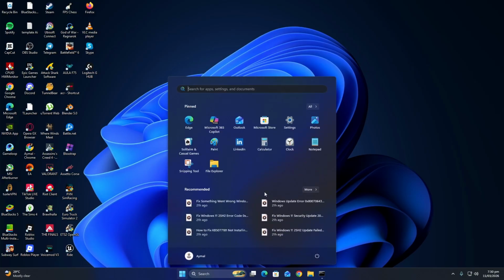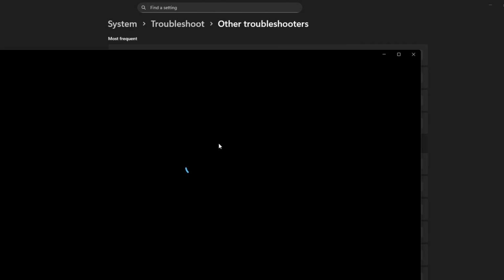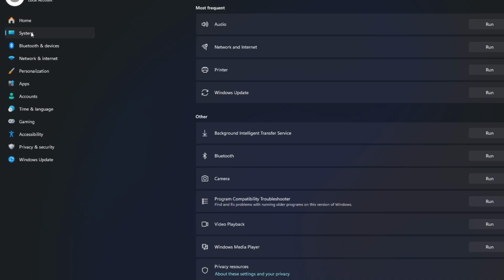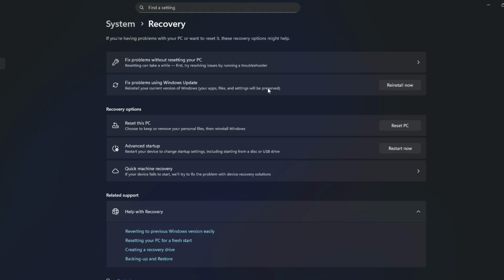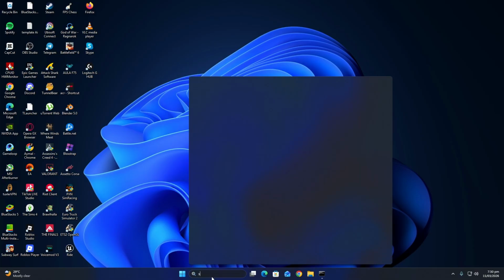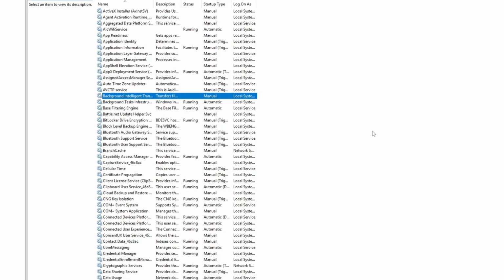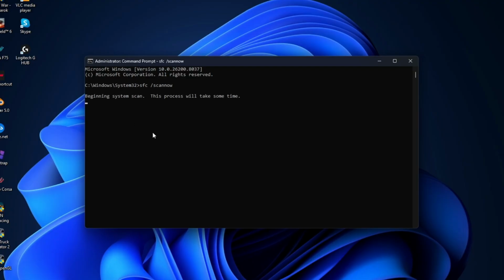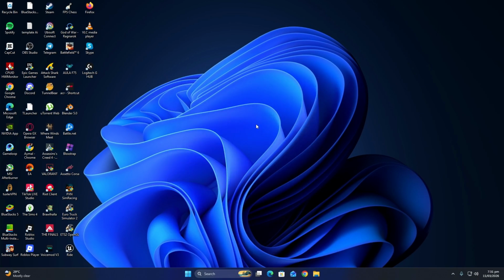Windows 11 25H2 Update Failed to Install – How to Fix the Error (2026)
In this video I show you how to fix the Windows 11 25H2 update failed to install error in 2026. If your system keeps showing update failed messages or the installation stops before completing, this step by step guide will help you solve it quickly. You will learn how to check Windows Update services, clear the update cache, run system repair commands, and try a safe manual update method. These simple steps can help restore normal updating and install Windows 11's latest 25H2.

🔐 Secure Your Online Activity with NordVPN:

30-day money-back guarantee
Starting at just €3.09/month (instead of €11.59)!